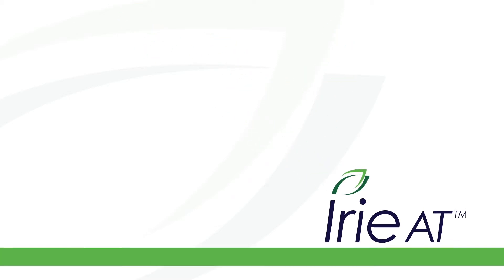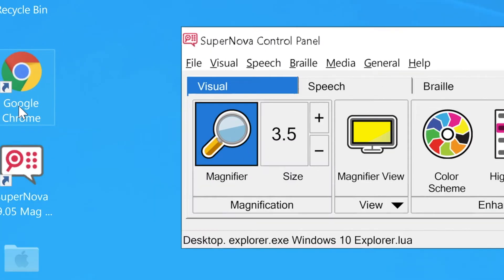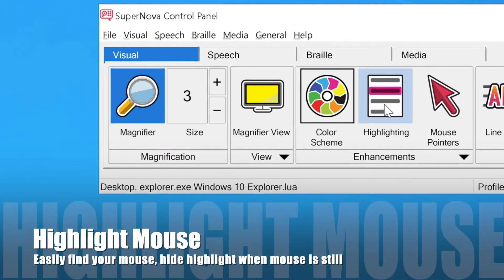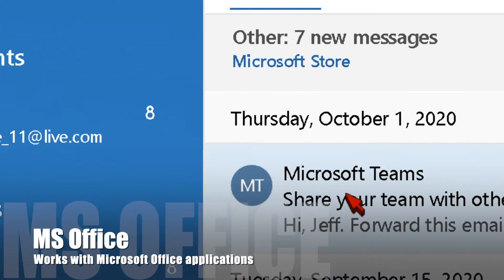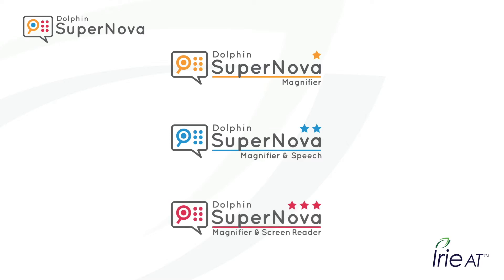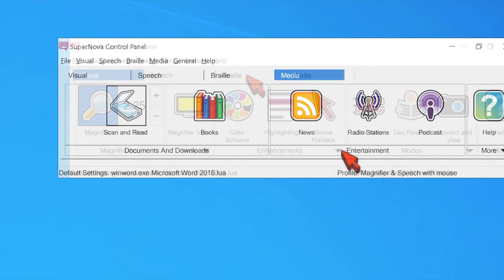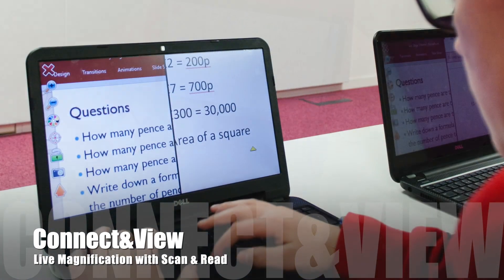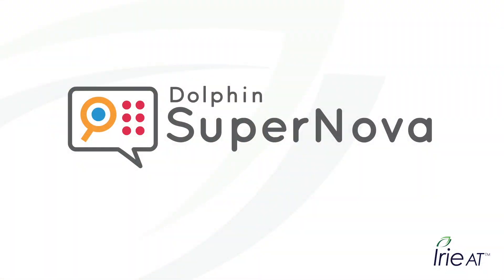Dolphin SuperNova - Screen Magnification & Speech Software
Dolphin SuperNova is an ideal solution for magnifying your Windows computer screen, with speech feedback available. SuperNova has 4 versions to suit any level of vision loss: SuperNova Magnifier, SuperNova Magnifier & Speech, and SuperNova Magnifier & Screenreader. Watch the video to get more information and see Dolphin SuperNova in action.

Mailing Address:
7555 NW Oak Creek Dr